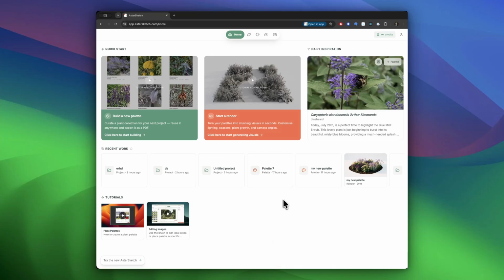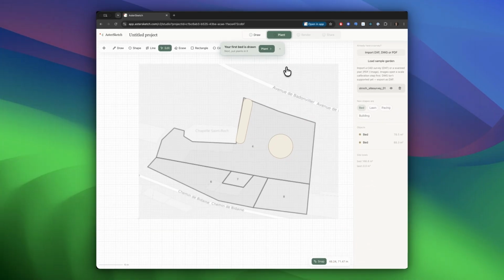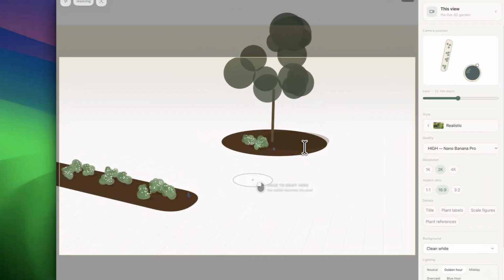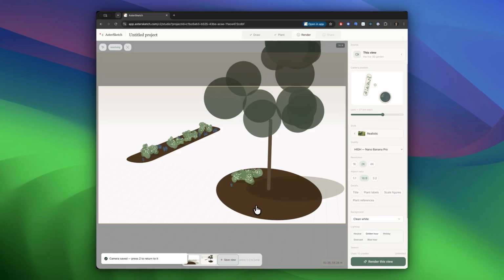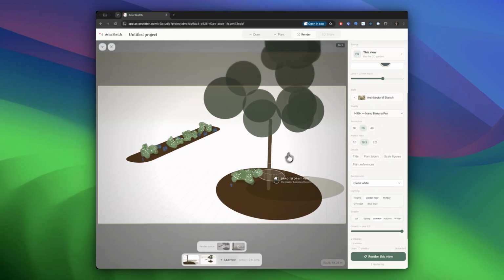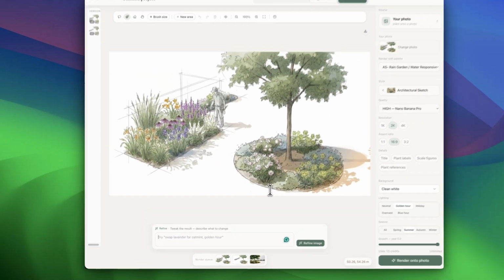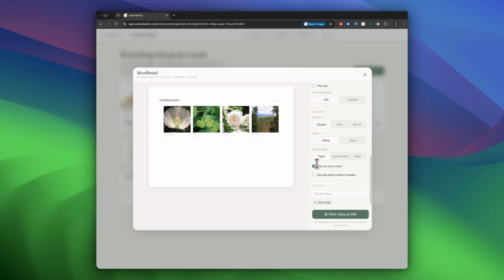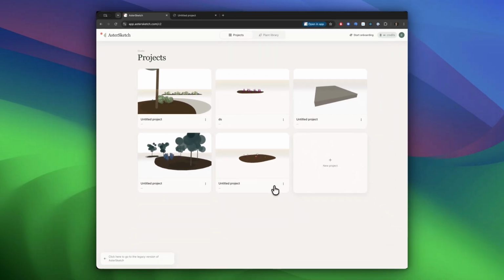AsterSketch App First Walkthrough